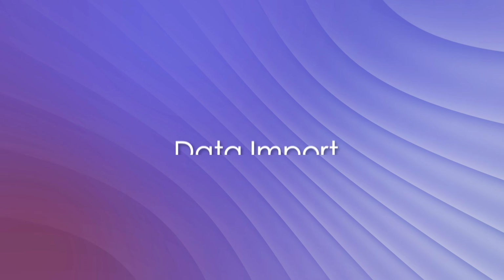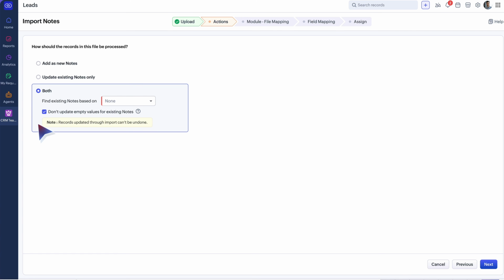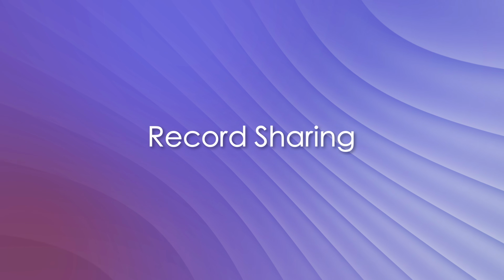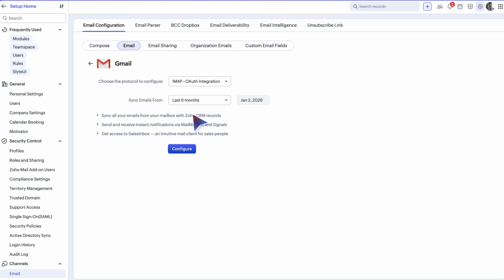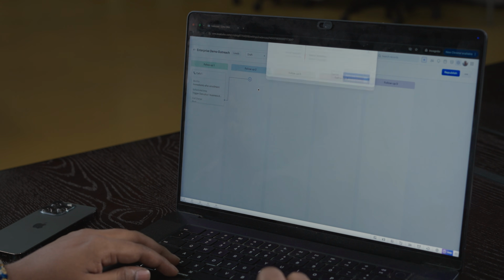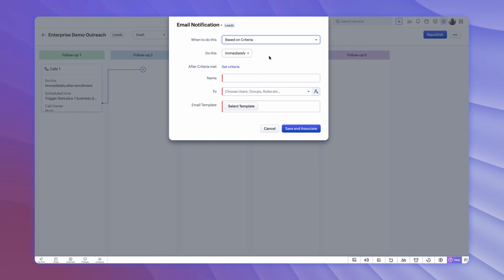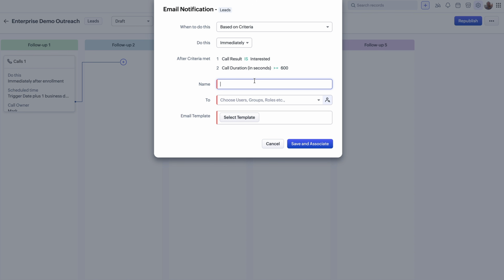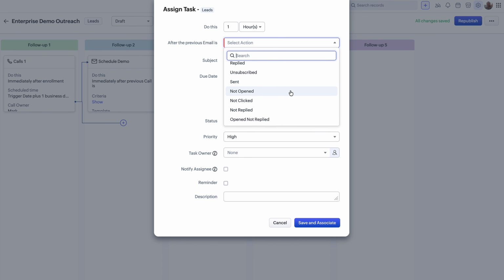What's New in Zoho CRM? | June 2026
Our team has been working on bringing smarter data management, enhanced email capabilities, secure exports, and improved sales automation to Zoho CRM this June 2026.
 Enhanced Data Import
 Secure Data Export
 Record Sharing for Activities
 Email Integration Enhancements
 Cadence Enhancements